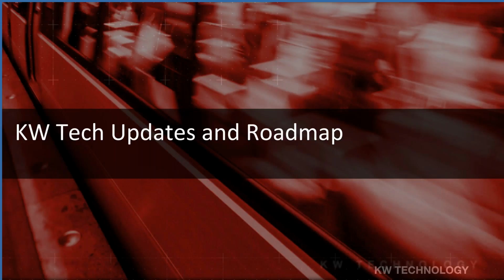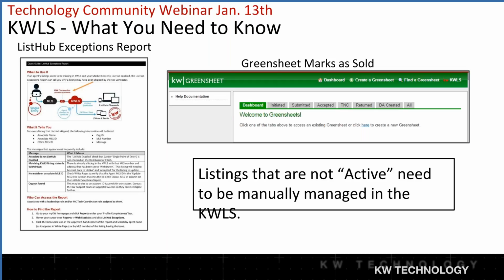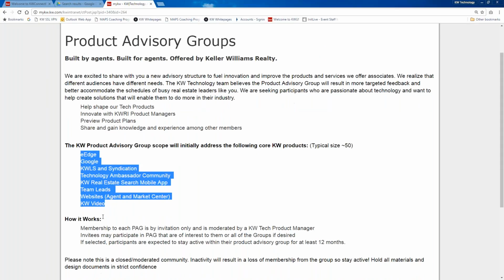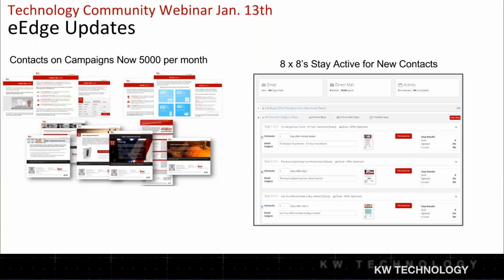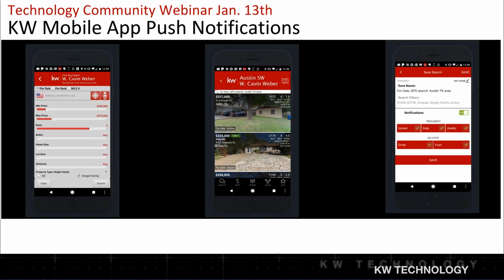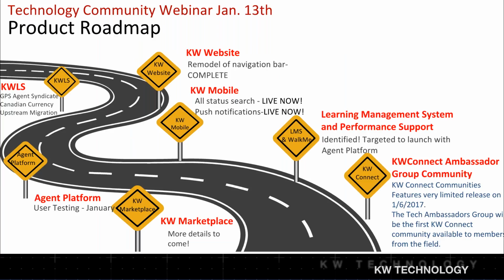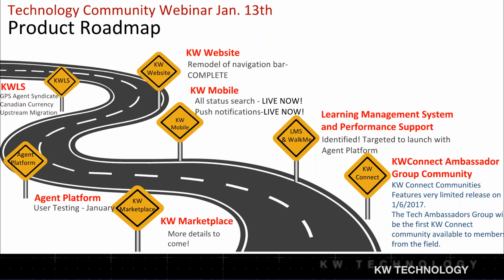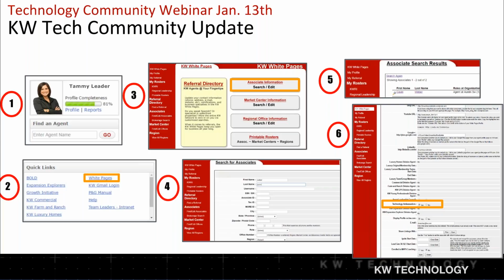January 13, 2017 Weekly Webinar for KW Technology Members